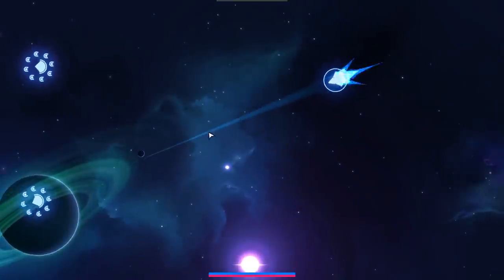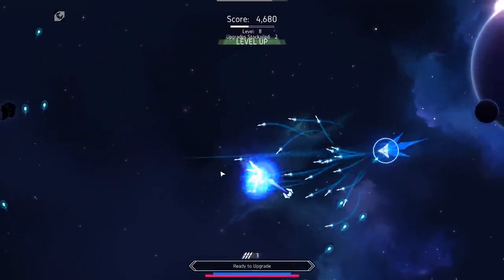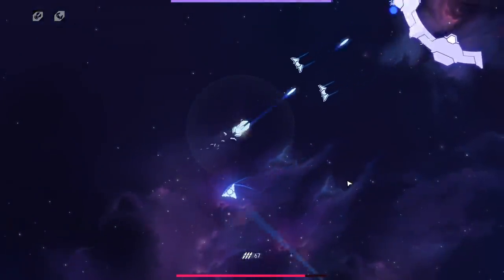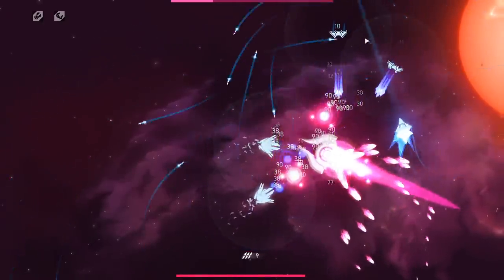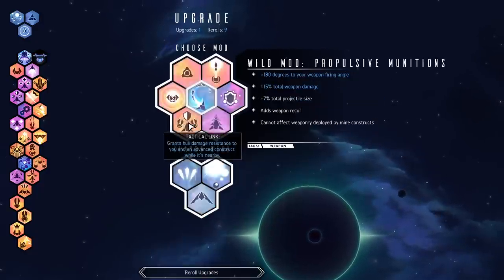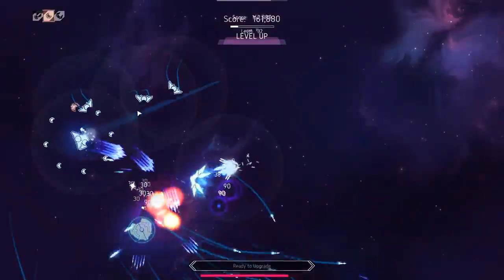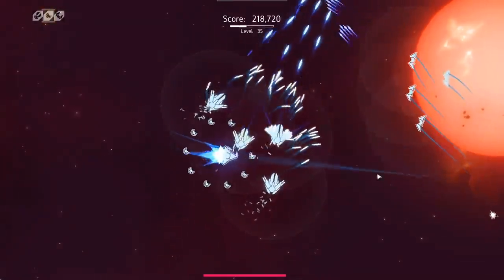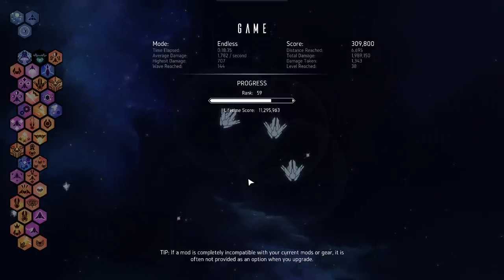Reckless Turret Spam! - Nova Drift[1]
Today we're jumping into Nova Drift! A simple action game, with satisfying visuals and explosions!

I love hearing back from you guys about my family friendly videos, what do you like? What criticisms do you have for the video?

Nova Drift distills the mechanical depth and strategy of an ARPG into classic arcade space combat. Control an endlessly evolving bio-mechanical ship, face legions of strange and deadly foes, and ride the wake of a dying star across the void.